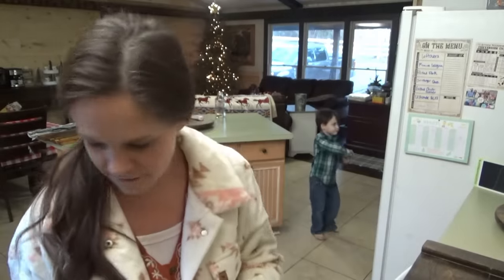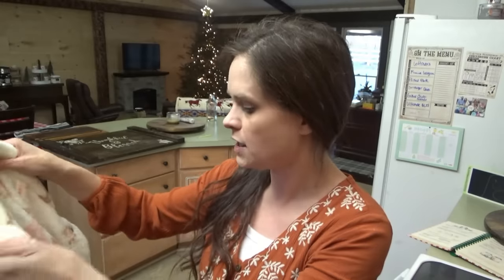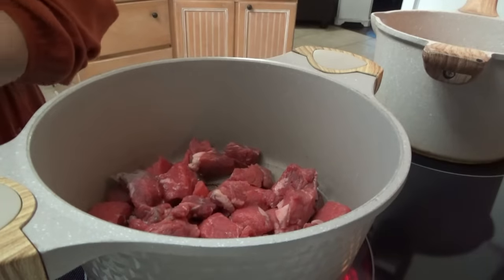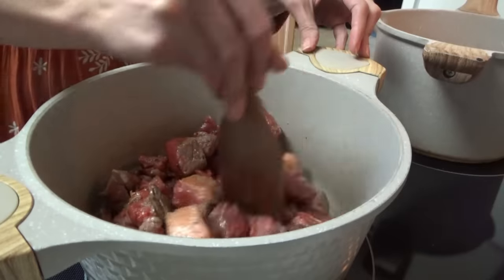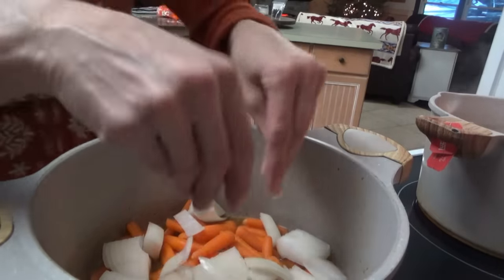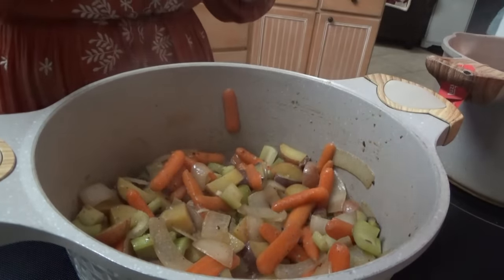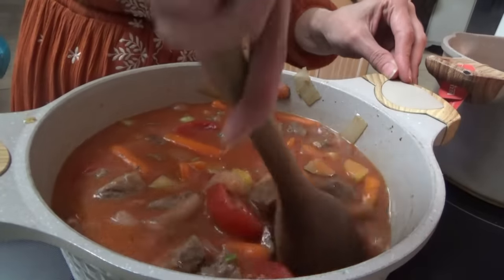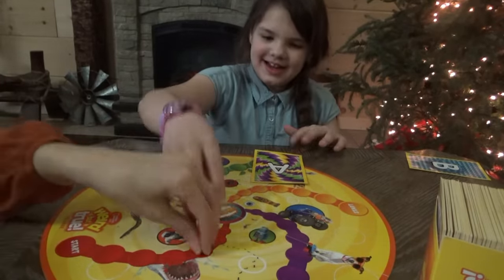EASY & DELICIOUS Stay at Home Beef Stew Recipe! | Quick Family Dinner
EASY & DELICIOUS Stay at Home Stew Recipe! | Quick Family Dinner

This is the original recipe, I added more stew meat, chophouse steak seasoning, woodfired garlic seasoning, stewed tomatoes, and extra soup.
I also cooked mine on the stovetop instead of in the oven. 😁👍
For stovetop cooking just cook the stew meat with a couple of tablespoons of vegetable oil until it is almost done. Season with salt, pepper, and any other seasoning you like. Remove the beef from pot and add the carrots, potatoes, and onion. Cook five minutes then add the garlic and celery.
Return the beef to the pan with the remaining ingredients. Simmer on low for 30 minutes.

Stay at Home Stew:
Ingredients:
1 lb. beef stew meat, cubed
1 onion, chopped
1 cup carrots, chopped
2 stalks celery, chopped
1 cup peas
3 potatoes, cubed
1 tsp salt
1/4 tsp pepper
1 bay leaf
1 small can tomato soup
3/4 cup water

Directions:
Combine all ingredients together in a 2-quart casserole dish.
Cover and bake at 275° for 5 hours.
Remove bay leaf before serving.